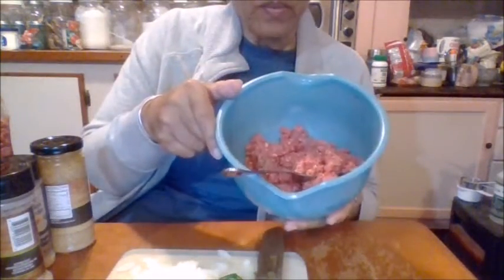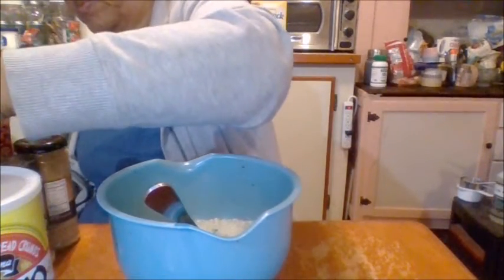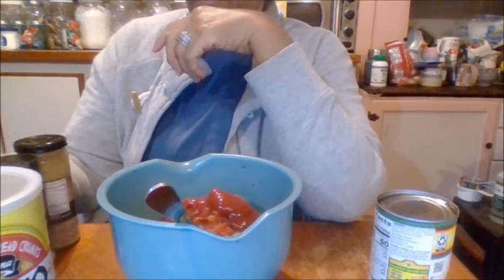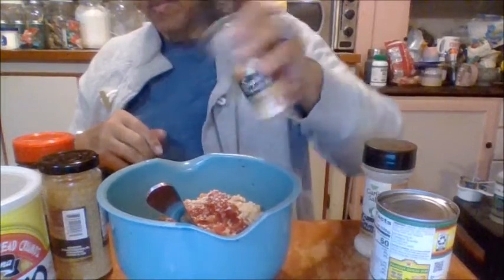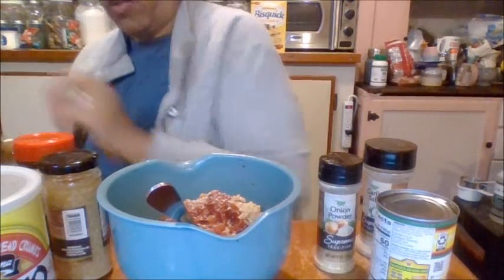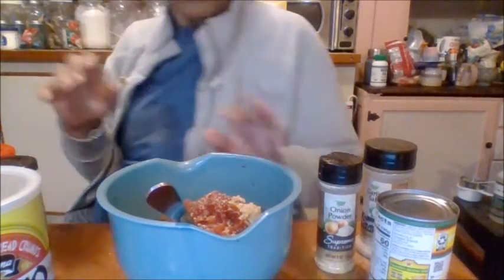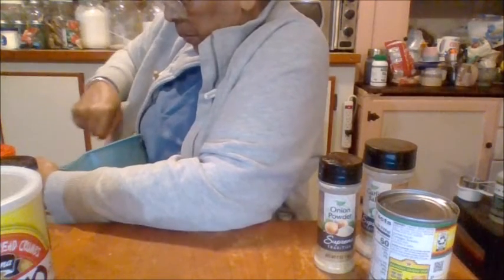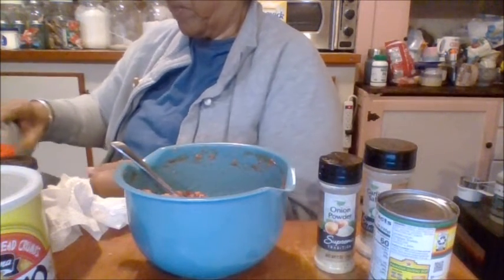Donia The DIY & Review Queen. What's Cooking On Friday Night? Meatloaf.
I do reviews on Tuesdays & Thursdays, DIYs on Wednesdays, Cooking on Fridays.  And I have a live auction on the 2nd & 4th Sunday of the month at 8pm.
$deedee4310
Movie By Paranormal Hood
Episodes
Books:
Pouring A Floor
Herbal E-Books
The Herbal Survival Guidebook Kindle Edition

Donia Gonzales-Copeland
POB 371
Delaware City, DE 19706

 Mail to:
Donia Gonzales-Copeland
POB 371
Delaware City, Delaware 19706